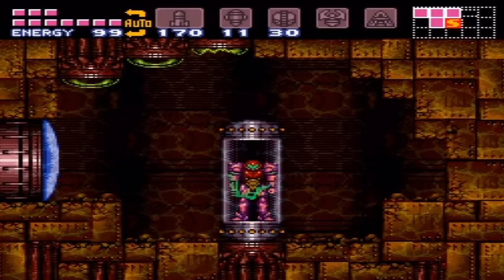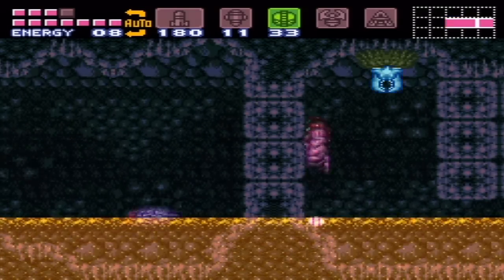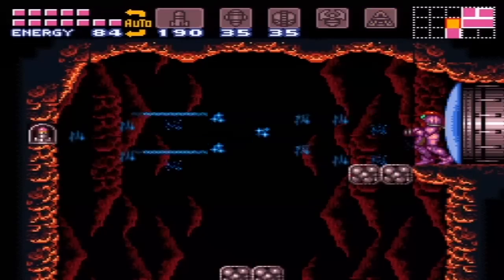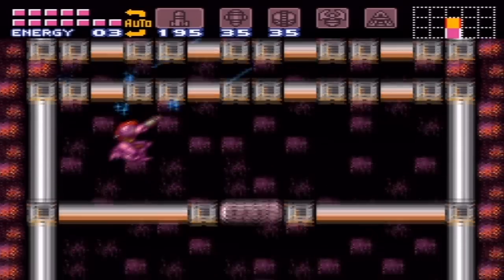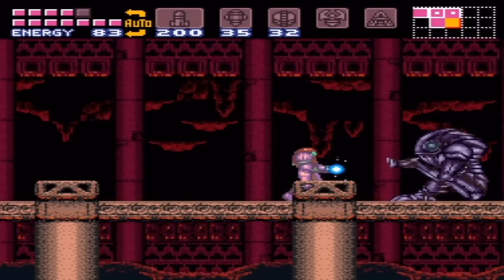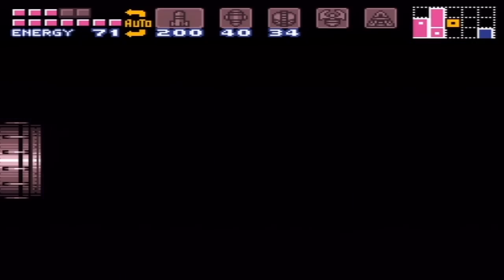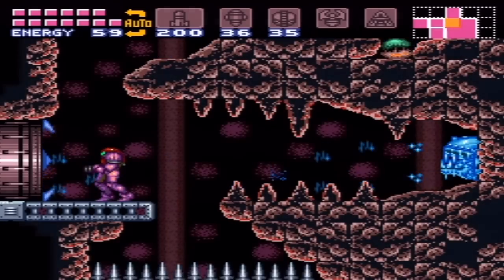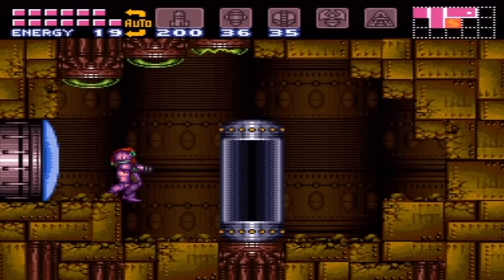Let's Play Super Metroid - 11 - A Screw Loose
How many of you were ready for me to miss that Super Missile? Seriously guys come on.

Items Obtained:

Energy Tank x3
Missile Expansion x6
Power Bomb Expansion x1
Super Missile Expansion x1
Screw Attack